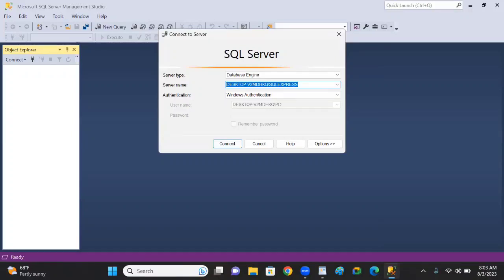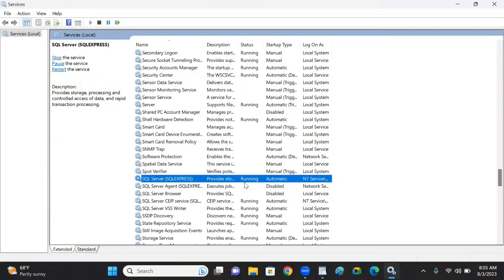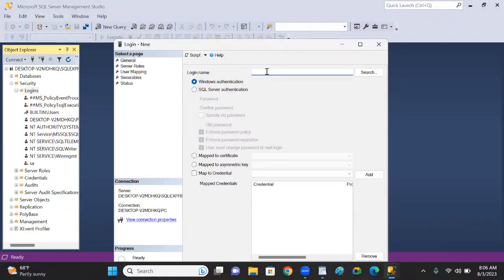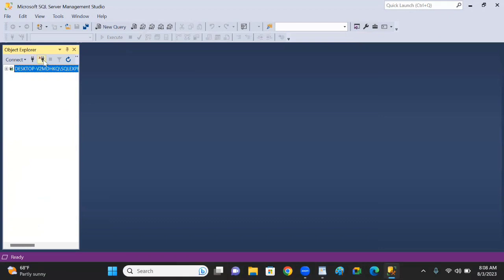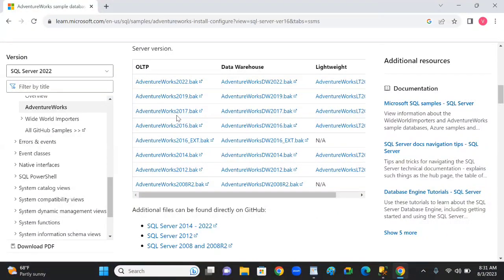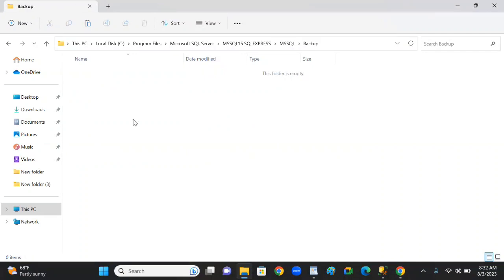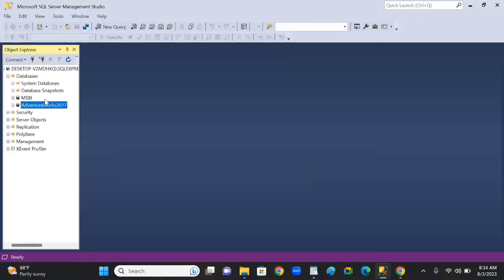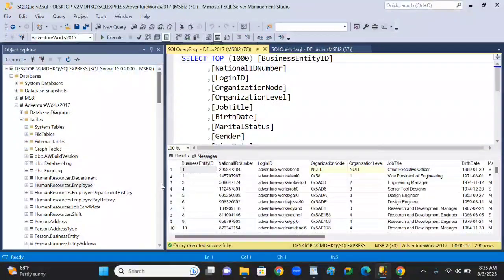How to Login as SQL authentication and how to restore the adventures DB || Class 1